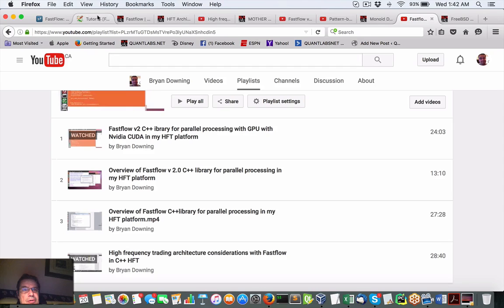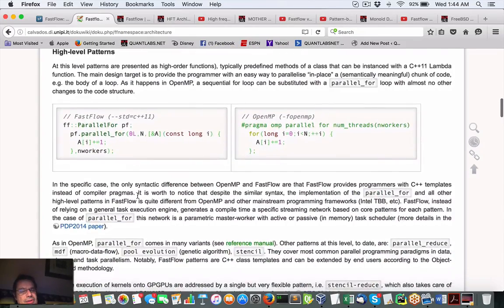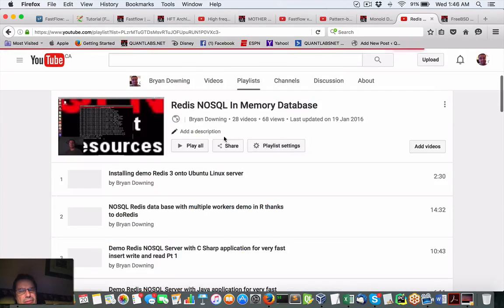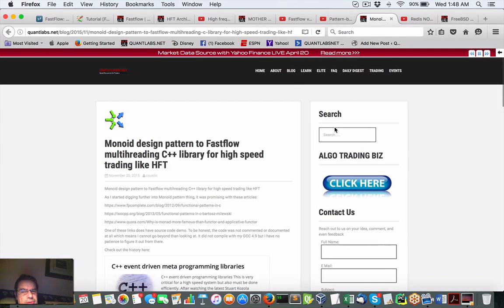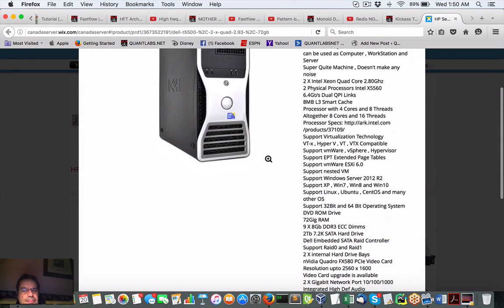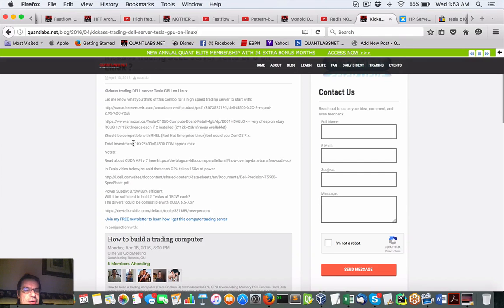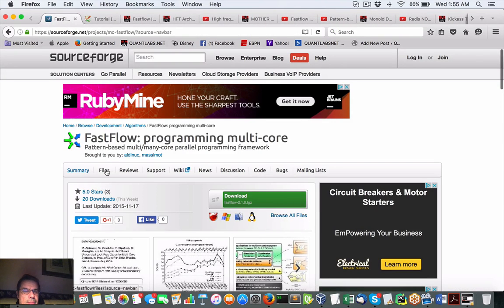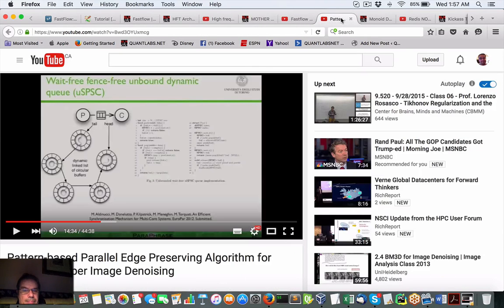Fastflow multicore C++ for potential HFT like performance trading